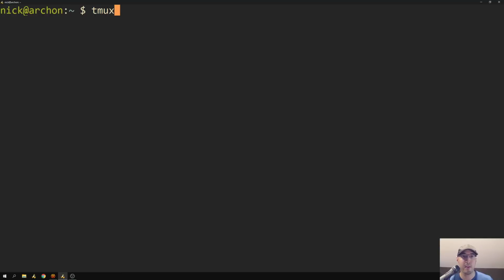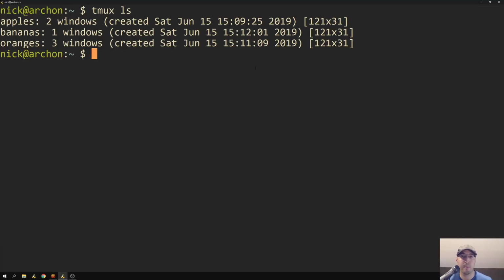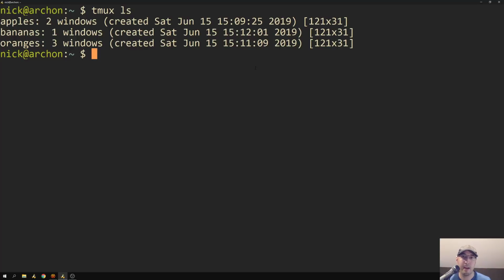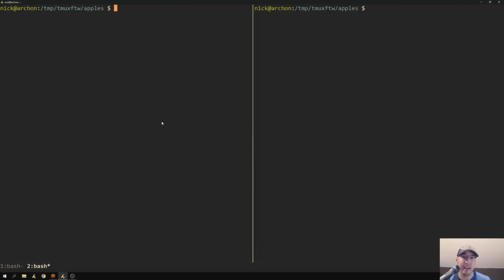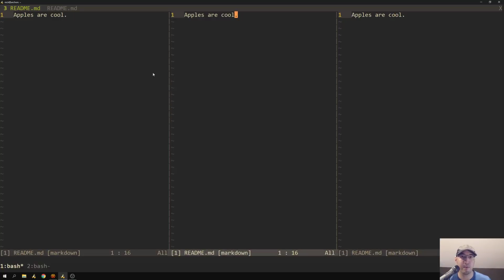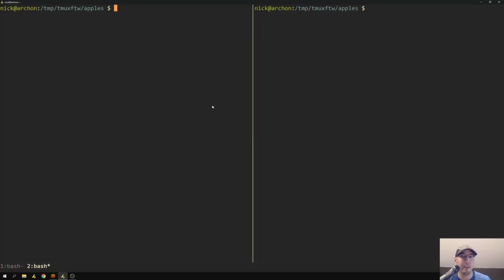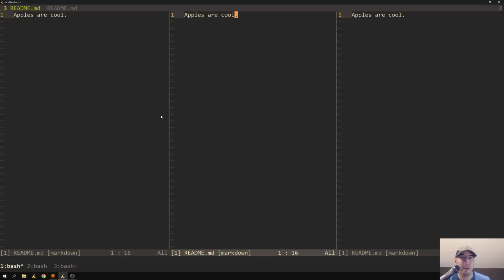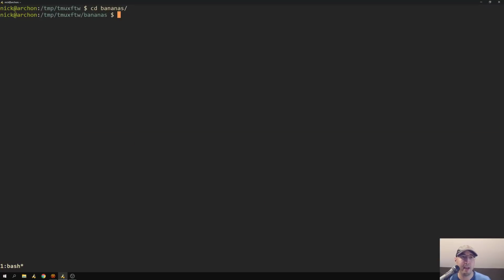Using tmux Sessions, Windows, Panes and Vim Buffers Together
Organize and flip between software projects in seconds with tmux and Vim.

Follow along?